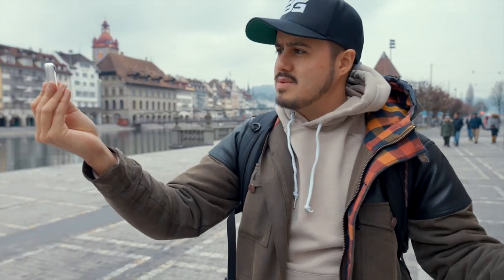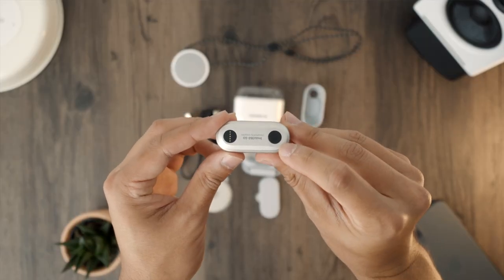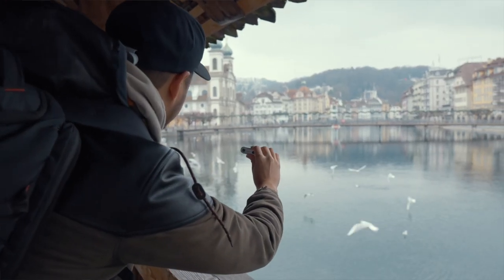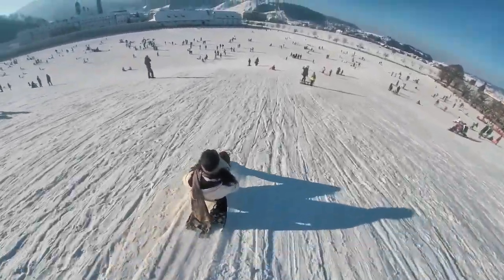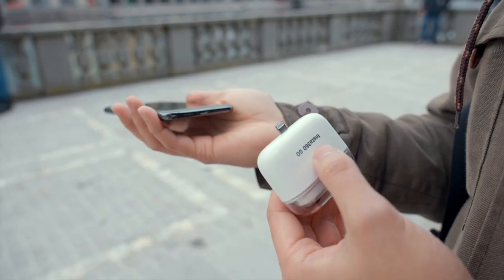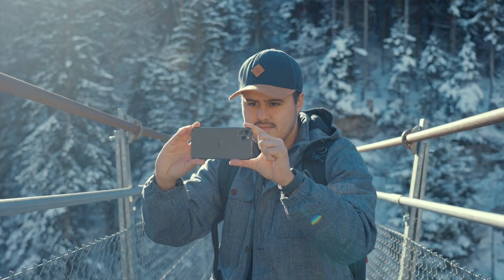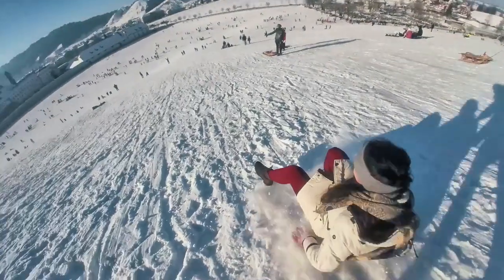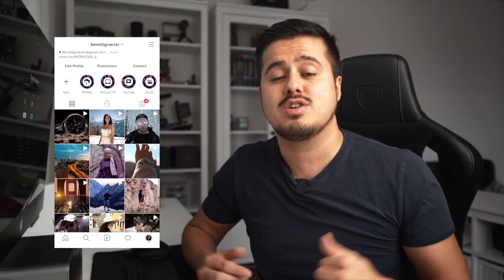Shoot Videos Easily with Insta360 Go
Insta360 Go (Amazon)
SonyA7siii (Amazon)

0:00 Intro
0:40 Built & Handling
5:03 Performance
6:02 Shooting Modes
6:44 Insta360 App
7:25 Final Thoughts

MY RECOMMENDED MOBILE GEAR: